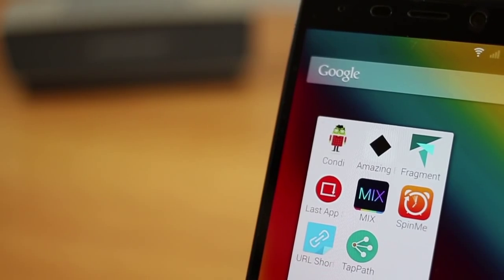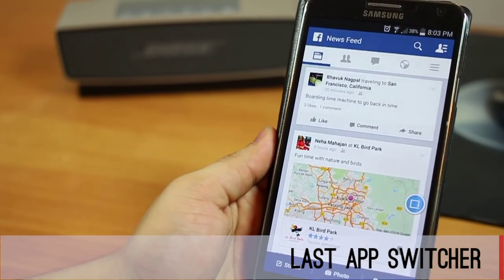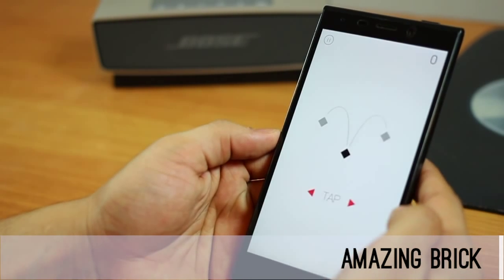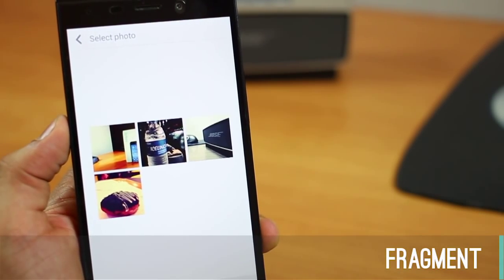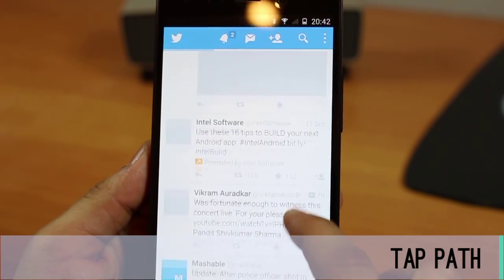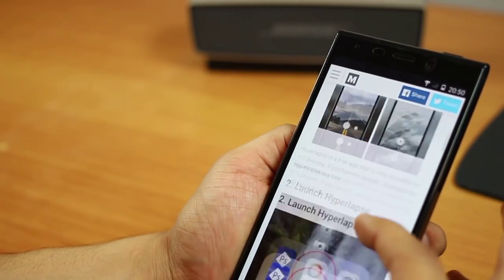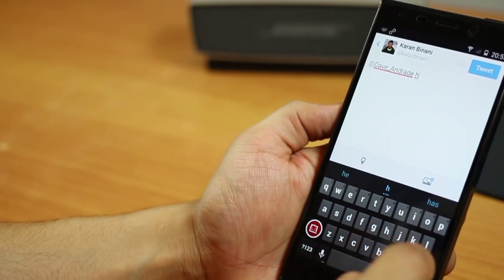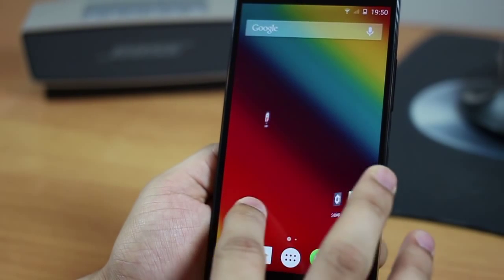Top 10 best apps for Android 2014 (October)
Top 10 Android Apps 2014 – October

Condi

It is possibly the easiest Andriod automation app that you can use.
Make your device perform common tasks based on time, location or other triggers, without having to read through guides. Get your friends to help by sharing tasks, using simple links. No social network or account registration required. There are plenty of things you do all the time, that can be automated. You silence your phone during class or on a meeting. You turn on a navigation app when driving. You start playing music when you plug the headphones in. We let you program your device to do all that and more.

LAS: Last App Switcher

Think about the last channel button on your TV remote, which makes switching between two channels as easy as pie. Now think about a button on your mobile/tablet which switches you to the last used application with a single tap.

Imagine, you are browsing internet and a message arrives. Normally, you would minimize your browser, open the chatting application, and reply to the message. Then press the recent apps button, find your browser, tap on it, and then continue browsing, huh! Suddenly, another message arrives!

With LAS (Last App Switcher), you will be like "tap", chatting, "tap", browsing. Envision the figure of precious minutes you are going to save in a day.

Fragment:

With this awesome photo editing app, you can transform any image into totally unique, one-of-a-kind prismatic art you’ll want to share with everyone. Whether you’re looking to completely redefine and enhance your level of mobile photography, or simply want to add a subtle dose of creativity to your pictures, Fragment puts the artistry in your hands. Manipulate and edit photos, resize, drag, zoom, rotate, crop, add filter, change colors, etc. A very powerful, yet unique, photo editing Android app. But it comes at a cost: $2 at the Play Store.

Blur - A Launcher Replacement

Blur is a custom Android launcher designed by Klinker Apps Inc. to bring you the most innovative experience on Android. With Blur, any developer can go in and create a "Page" for their app that can be displayed right on your homescreen, just a swipe away. Think about it like the Google Now Launcher, but instead of being limited to just Google Now on the side, you can use any app with a supported "Page"!

MIX

It is my latest new favorite Android photo editing app. Comes with plenty of photo filters and effects, gives you the power to change multiple photo attributes, overlay with flares and effects, 13 professional adjustment tools, Blur photos and images, Depth of Field, White Balance and MUCH MORE...! You can make your own tweaks and save your filter as a custom filter and give it a name. Superb Stufff!

TapPath

TapPath allows you to customize how clicking a web link in a 3rd party app behaves.
A single click will load your default browser as you're used to, but a double click might load Pocket and a triple click might load PushBullet. Think of the time you'll save!
Which apps are loaded is of course entirely customizable by you.

However, it comes for a dollar.

Duet:

One of the best and the most addictive Android games ever. With brilliant music, minimal graphics and a super intuitive gameplay experience, Duet is probably one of the best games I have ever played. It's free at the Play Store and of course you can unlock more levels for $2.

Amazing Brick:

Yet another addictive Android game.

SpinMe Alarm Clock

SpinMe Alarm Clock is a super clever app designed to get you out of bed on time. The only way to turn off the alarm is by getting out of bed and physically spinning yourself around until the alarm stops! There is no escape!
Think you can cheat and simply spin the device while still in bed? Try and see for yourself! If SpinMe doesn't wake you up, then we don't know what will.

URL Shortener (goo.gl)

The fastest and prettiest way to shorten URLs and get their click analytics through Google URL shortener.
Shorten long URLs and squeeze them into fewer characters to make links easier to share, tweet, or email to friends. Using a shortened goo.gl URL leaves more room to say what's on your mind. Create colorful QR codes using your Android smartphone and share them with your friends. Track and monitor shortened URLs.